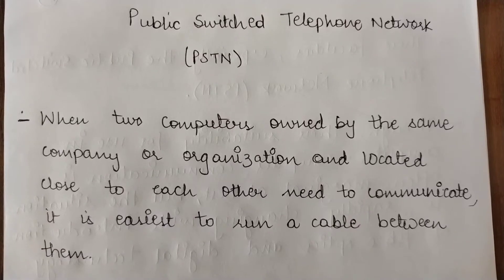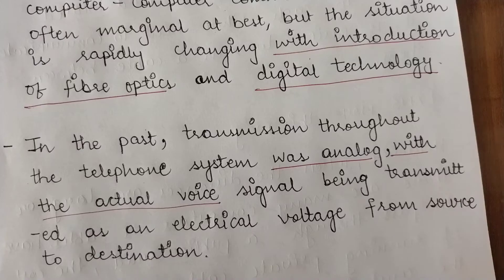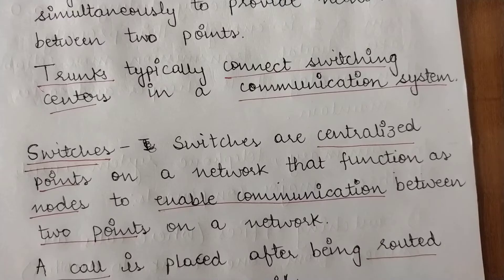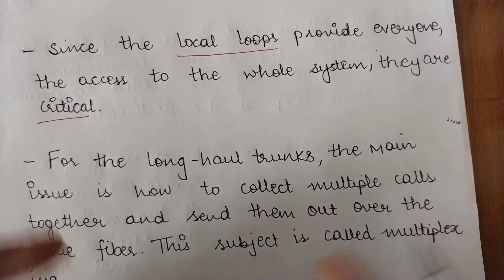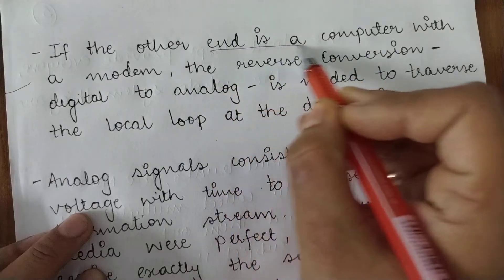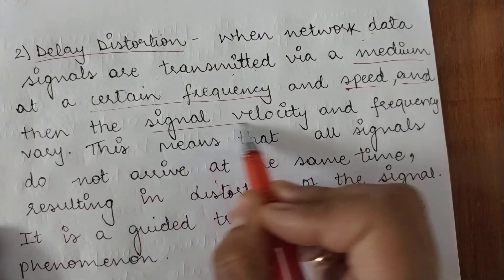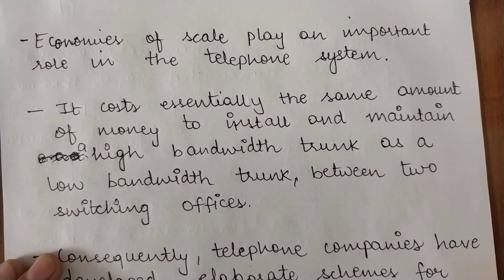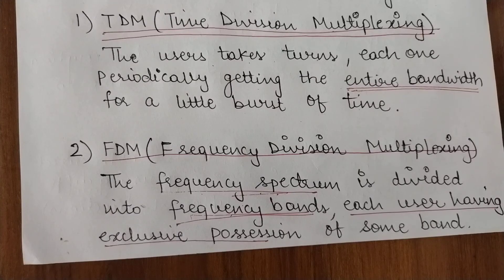Public Switched Telephone Network(PSTN)